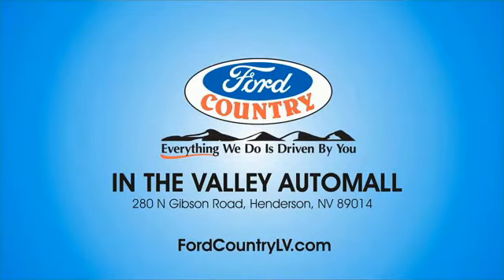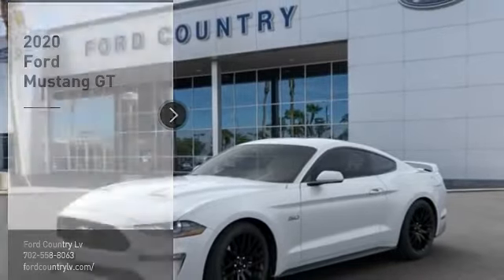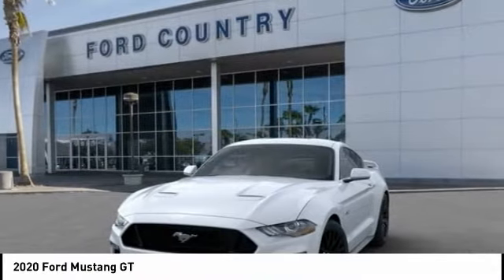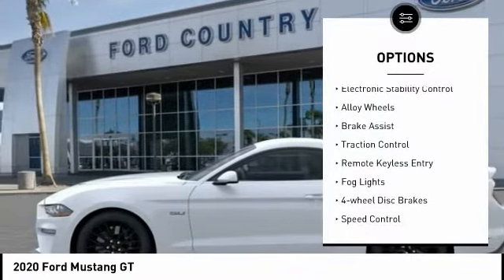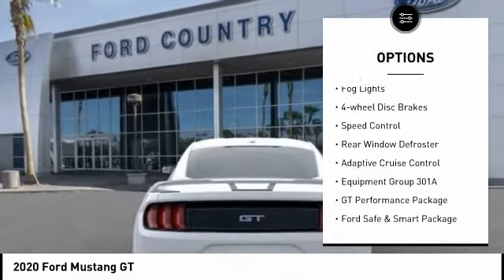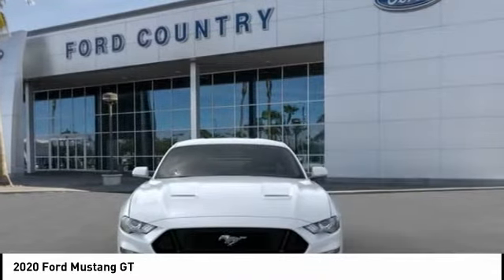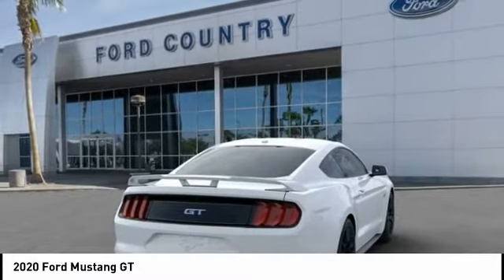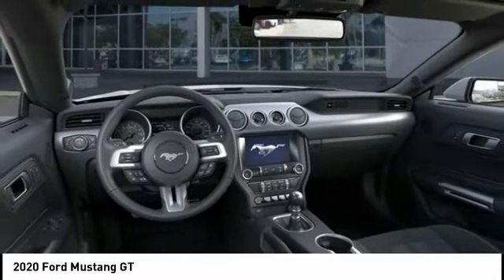2020 Ford Mustang Henderson NV 65642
2020 Ford Mustang GT

2020 Ford Mustang GT Oxford White RWD 6-Speed Manual 5.0L V8 Ti-VCTRecent Arrival! Price includes: $250 - Mustang Retail Customer Cash. Exp. 03/31/2020